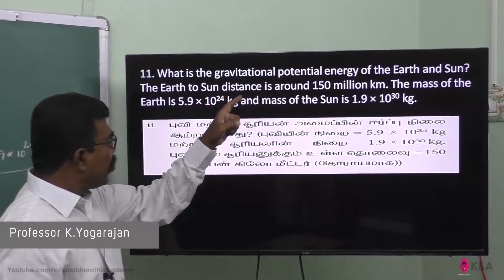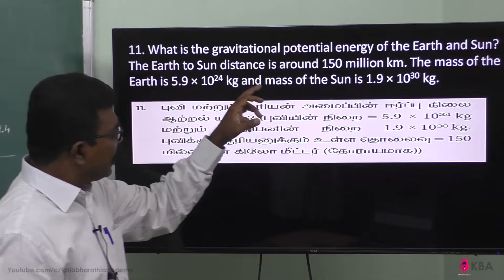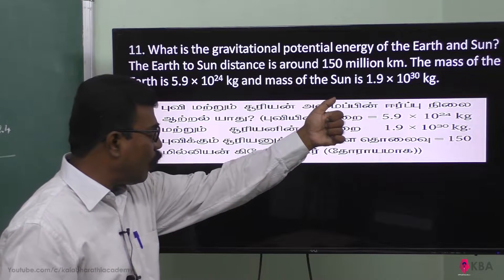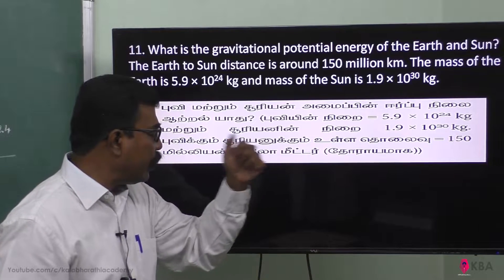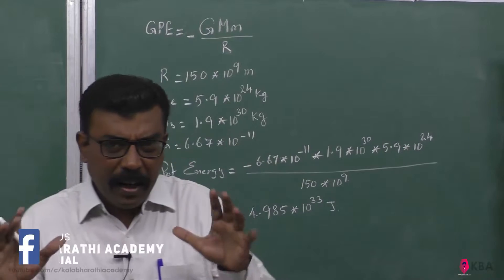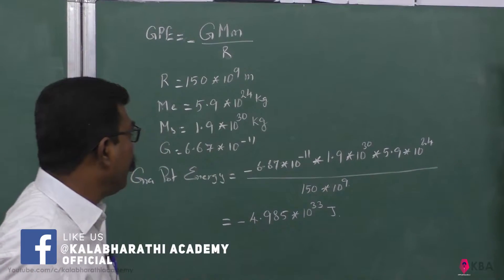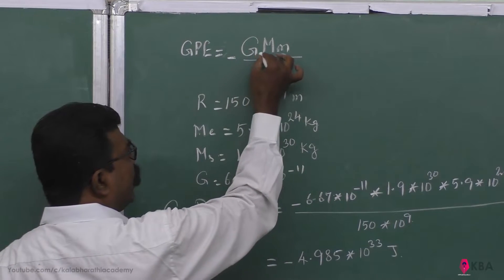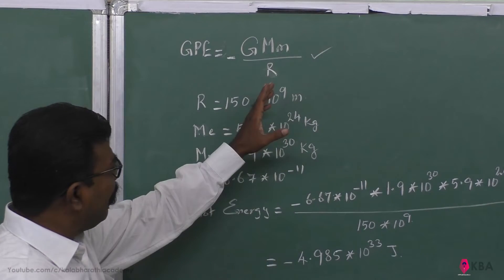36.Physics | Gravitation | Numerical Problem 11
What is the gravitational potential energy of the Earth and Sun? The Earth to Sun distance is around 150 million km. The mass of the Earth is 5.9 × 1024 kg and mass of the Sun is 1.9 × 1030 kg.